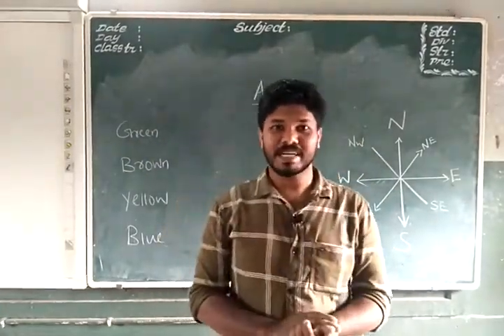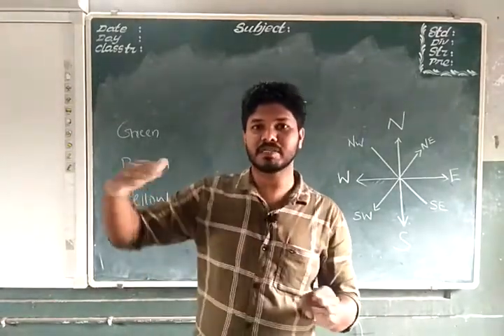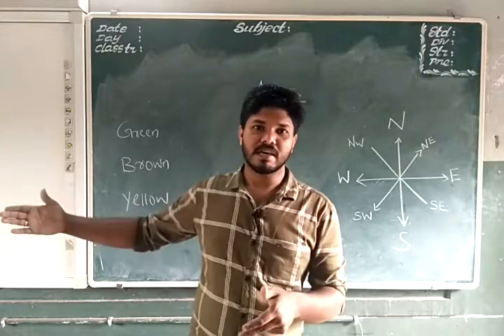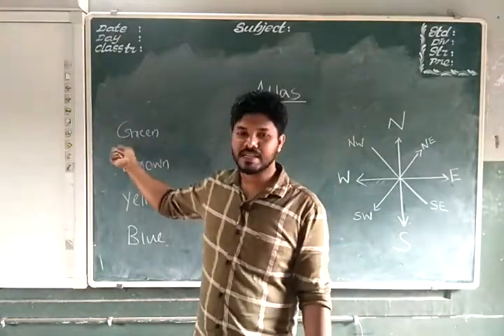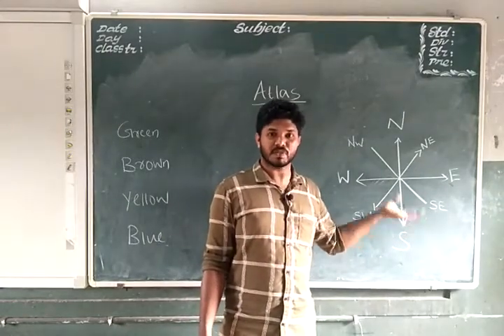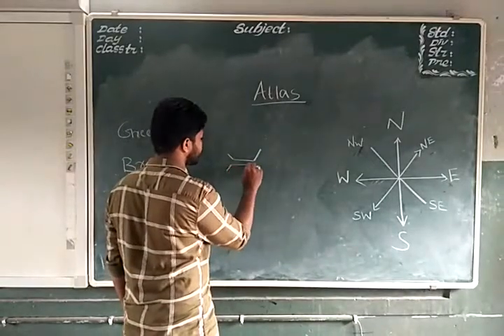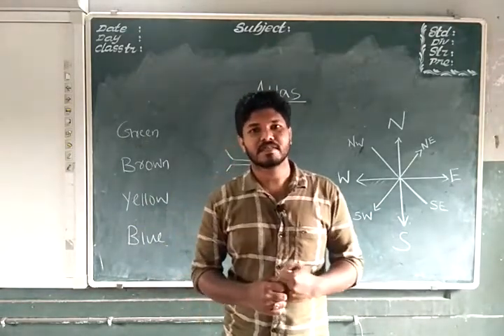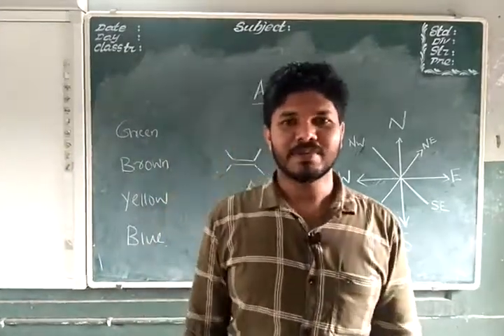Class 5 Globes and Map Part 5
Atlas